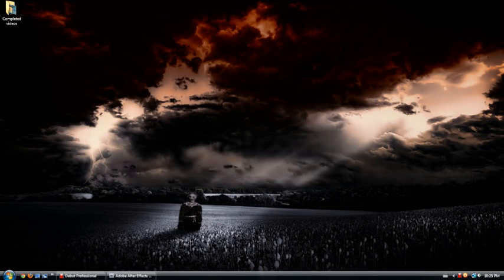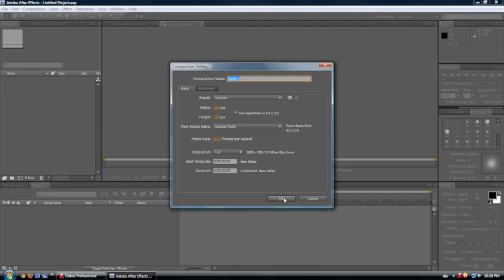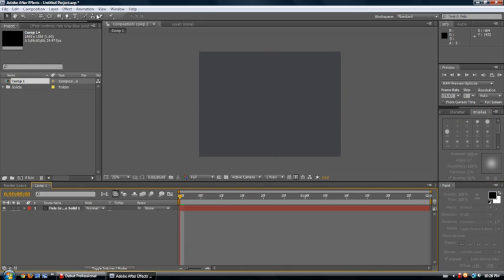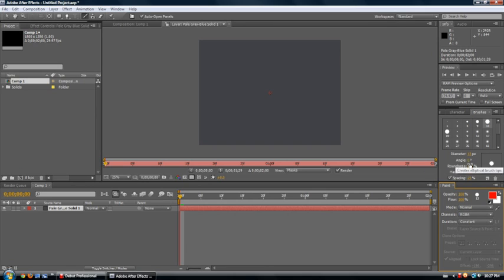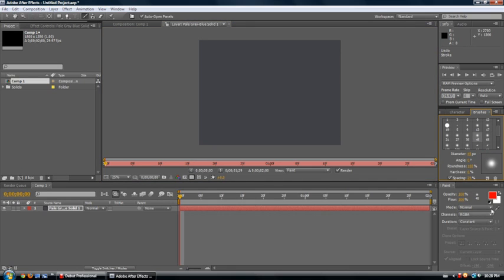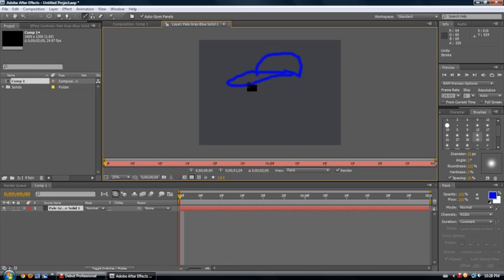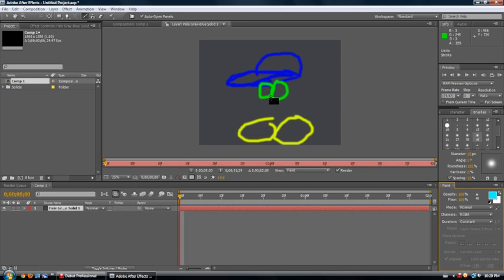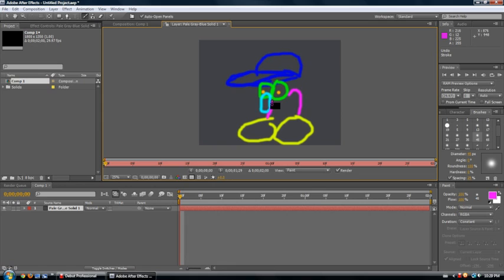Adobe After Effects 08 - Painting Basics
I show you how to paint in AAE which most people don't know how to do.